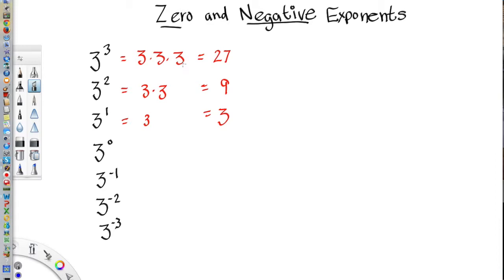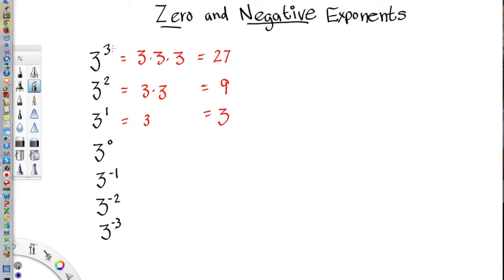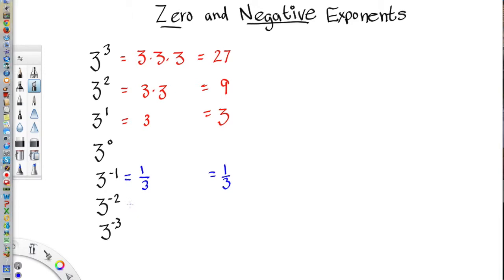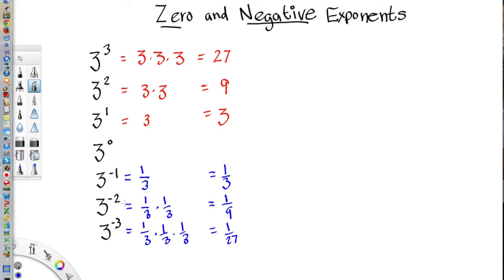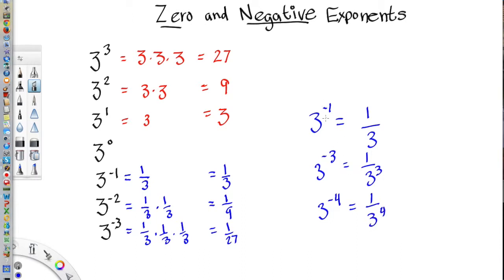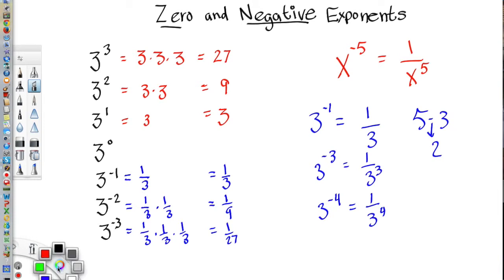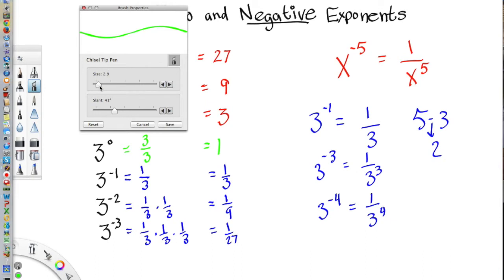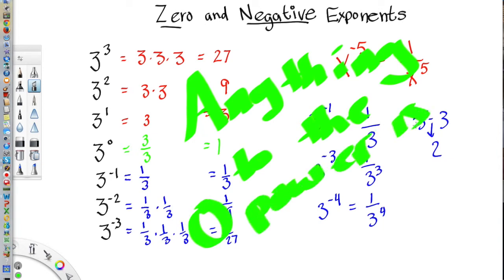Zero and Negative Exponents